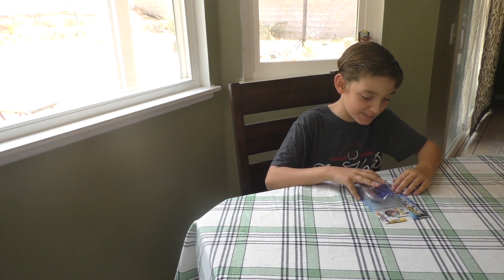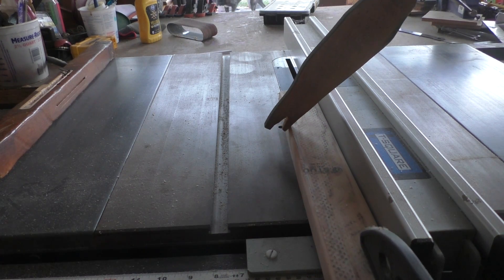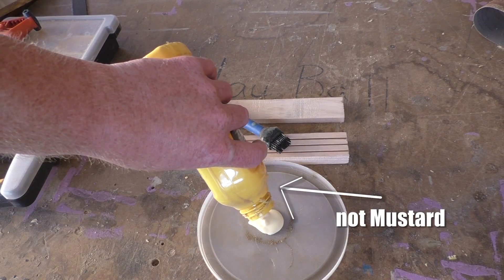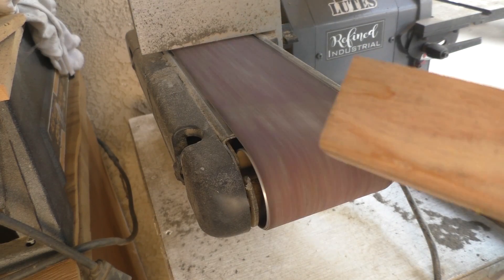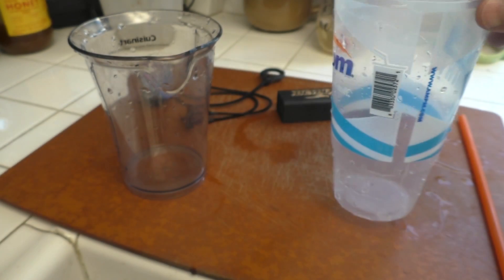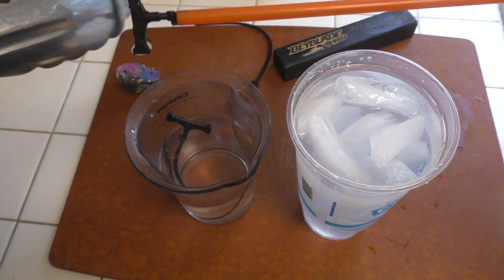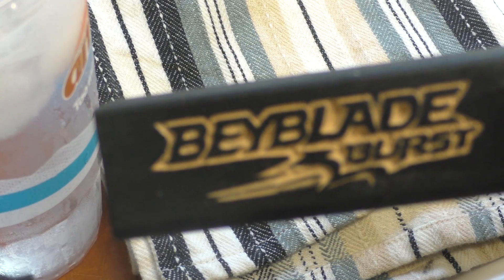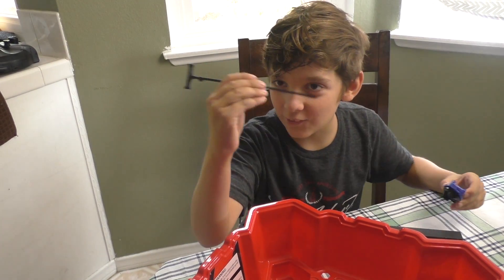Beyblade Burst Ripcord :: How to Straighten and Store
Tired of  your curled over Beyblade Burst Ripcords messing up your launches and getting left all over the place? We have some great ideas in this video that can make your blading life easier.

More beyblade related videos soon, along with upcoming coverage of Cho Z and Beyblade Turbo. There's so much cool stuff coming out in the next few months.

Purchased:  Humanoids by Triune Films